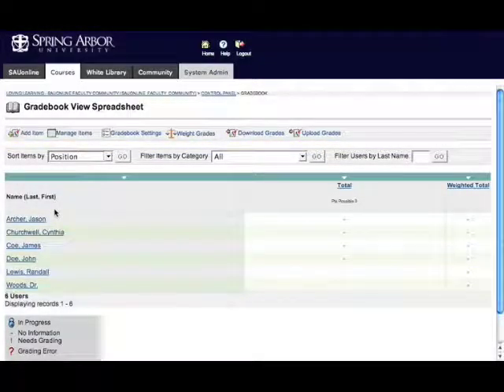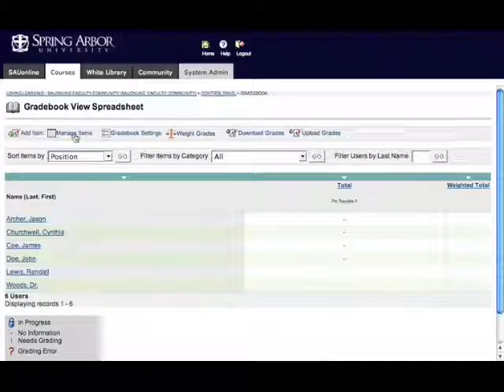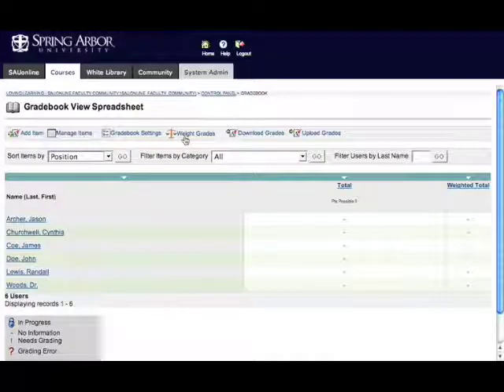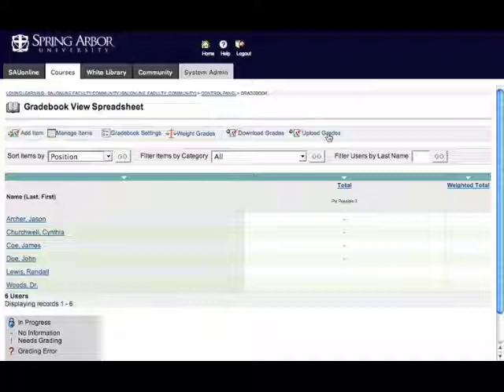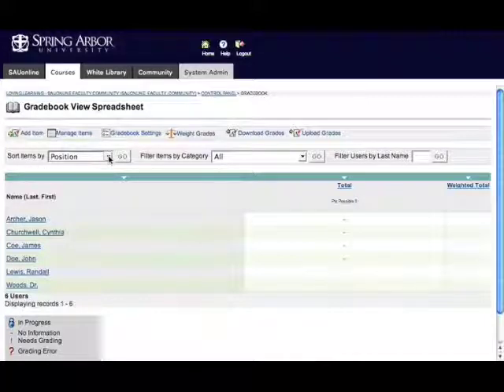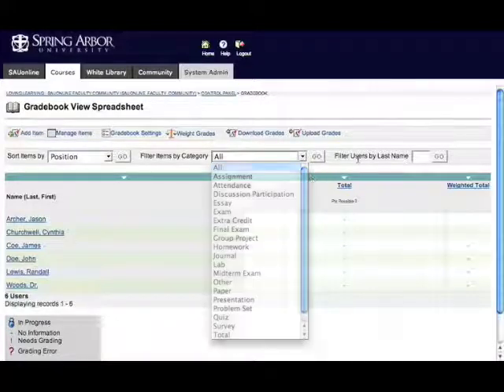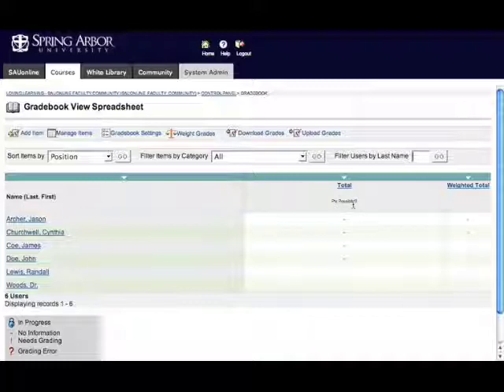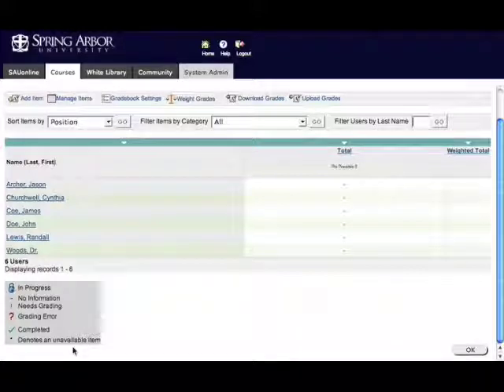01 Blackboard Gradebook - An Overview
A brief video tutorial on Blackboard Interface.